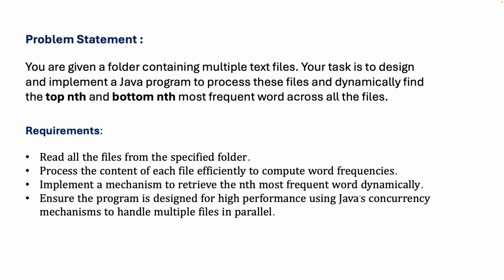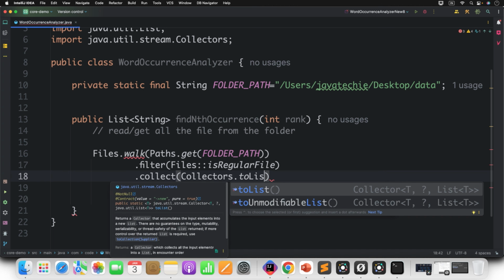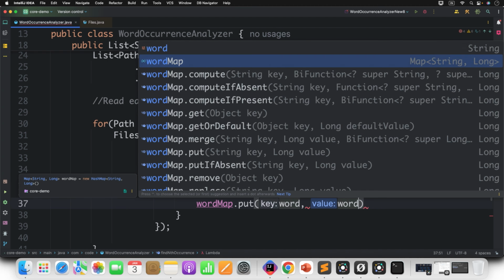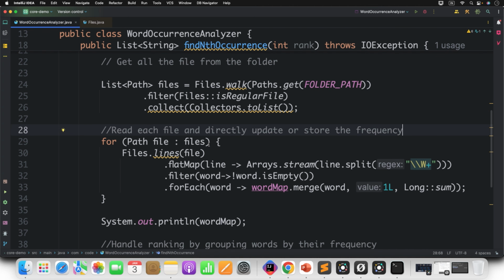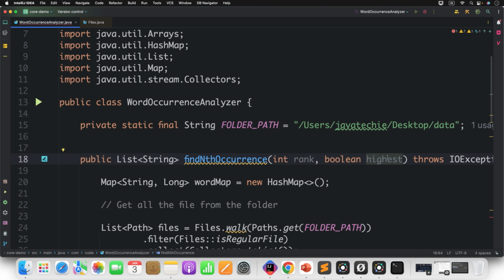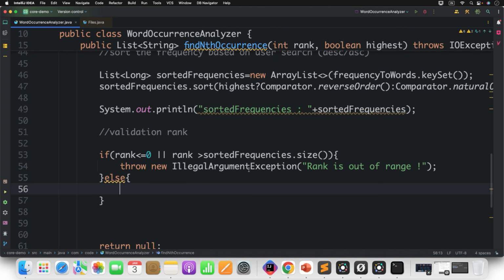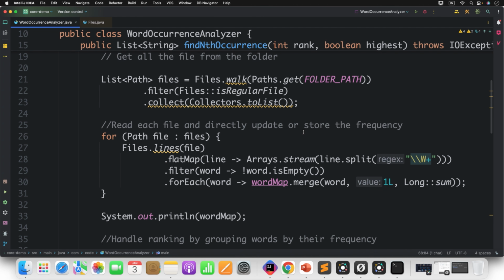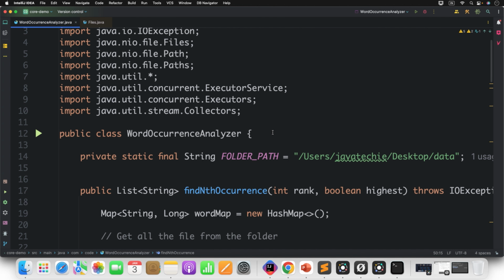🔥 Java Q&A | Asked at Agoda - Streams & Multithreading | Find Nth Word Frequencies From Files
👉 In this tutorial, we’ll tackle a real-world tricky programming question that was asked in an Agoda interview.

### Problem Statement:
You are given a folder containing multiple text files. Your task is to design and implement a Java program to:
1. Process these files efficiently.
2. Dynamically find the top nthand bottom nth most frequent words across all files.

Let’s dive in and solve this step by step! 🚀